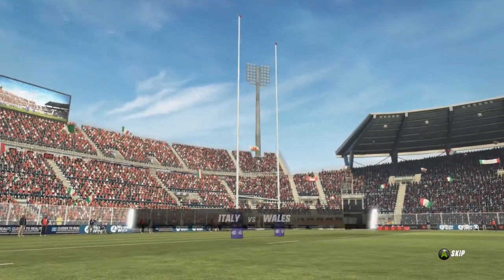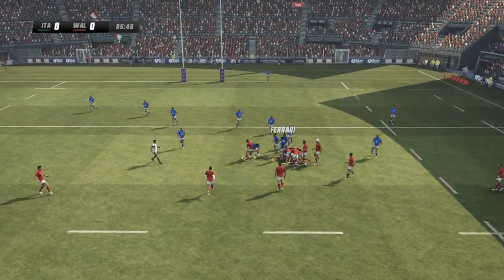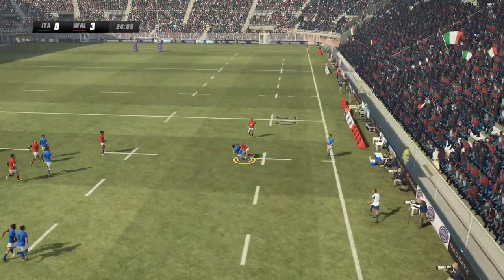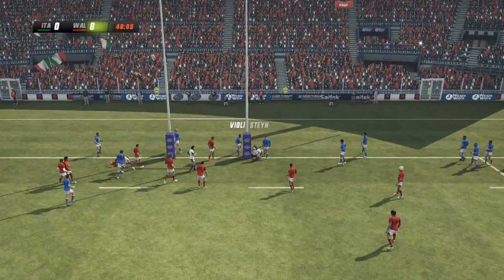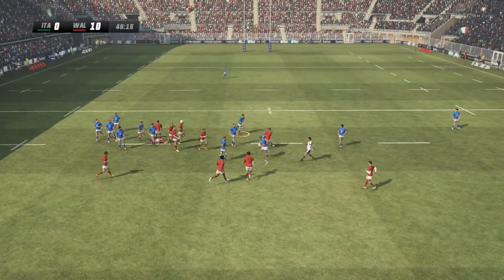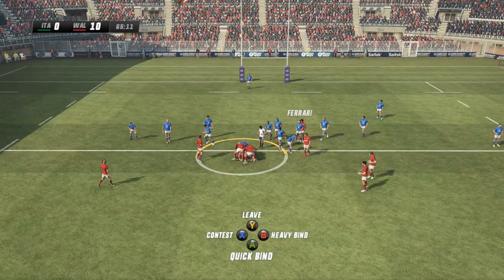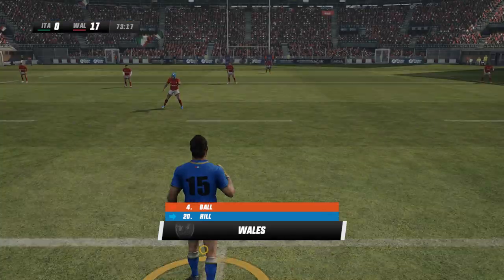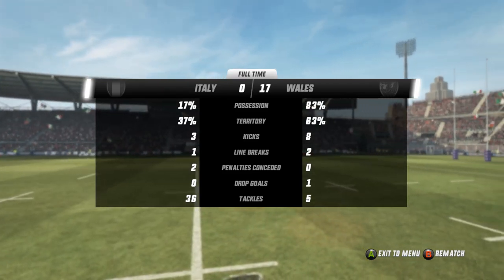Italy vs Wales Six Nations 2019 Rugby Challenge 3